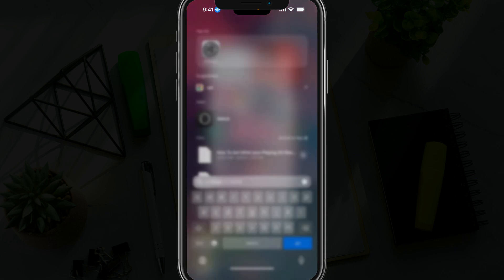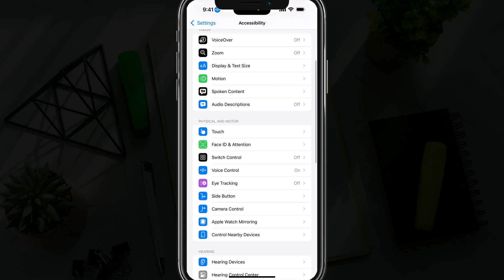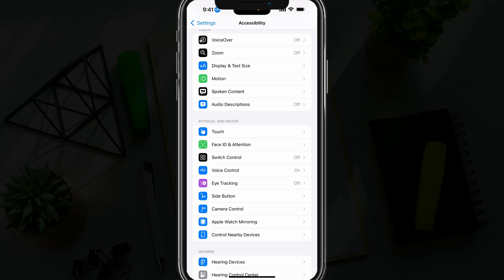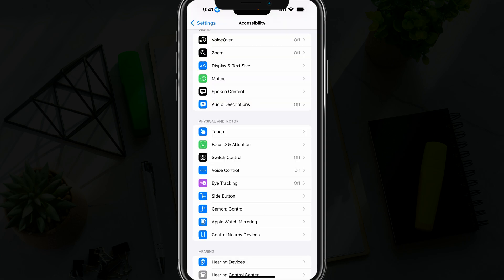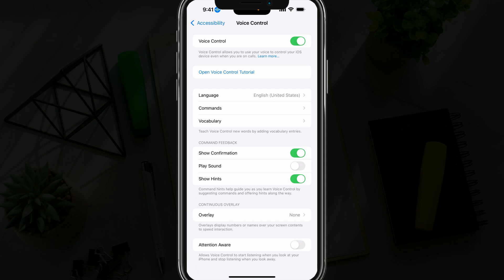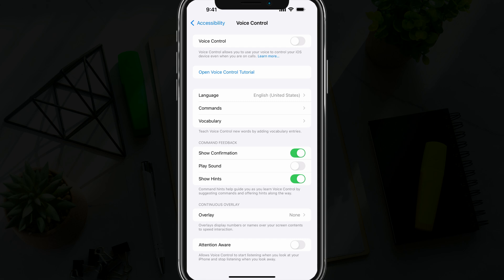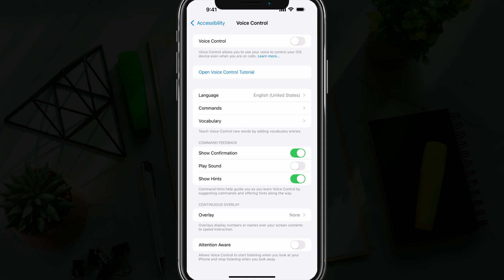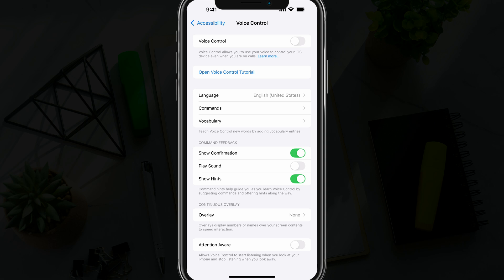How To Turn Off Voice Control On iPhone - Full Tutorial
Need to turn off Voice Control on your iPhone? In this quick and easy tutorial, I’ll show you step-by-step how to disable Voice Control completely—and how to prevent it from being activated accidentally with the side button.

My YouTube Film Gear:
🎤 Audio Interface

🎤  My Weekly Creator Podcast:

00:00 Introduction to Disabling Voice Control on iPhone
00:06 Navigating to Accessibility Settings
00:27 Turning Off Voice Control
00:45 Dealing with Automatic Re-enabling
01:08 Conclusion and Final Tips